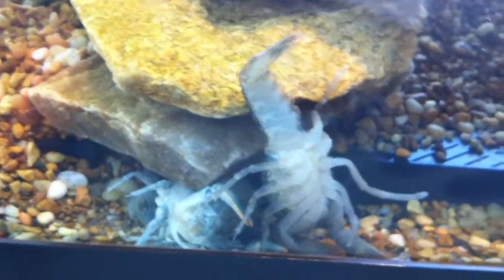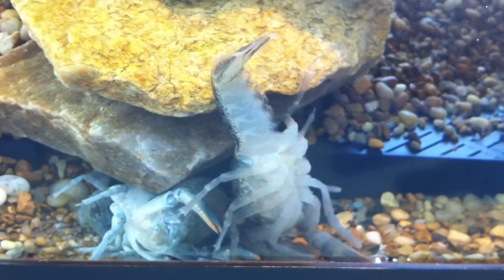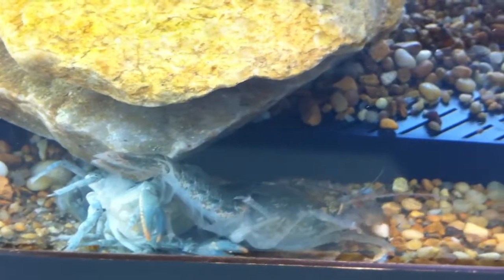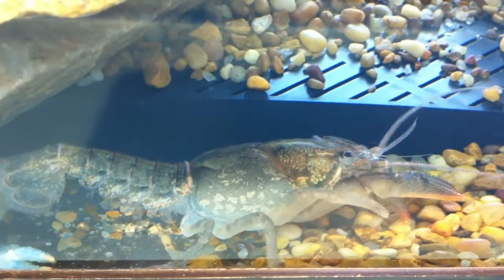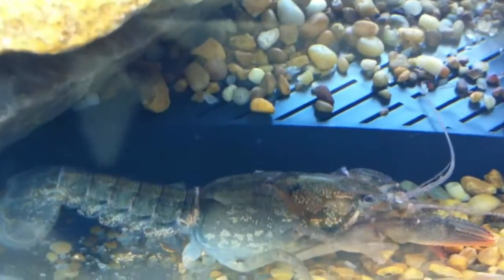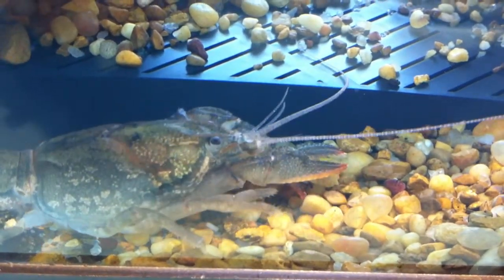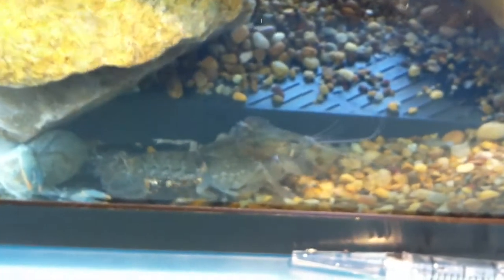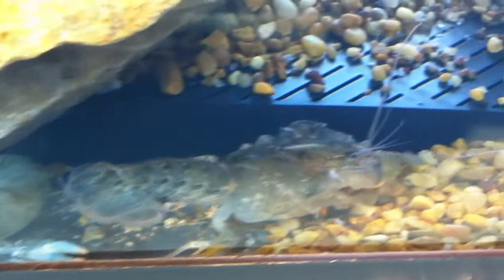Crayfish Molt: Part III - Aftermath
Our crayfish, nudged a bit by us, succeeds in turning over and moving into safety.